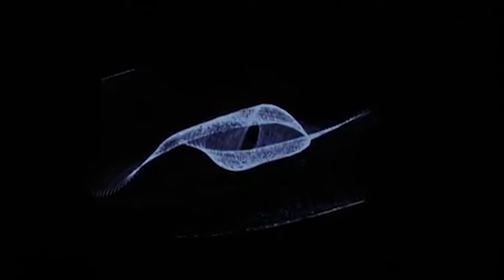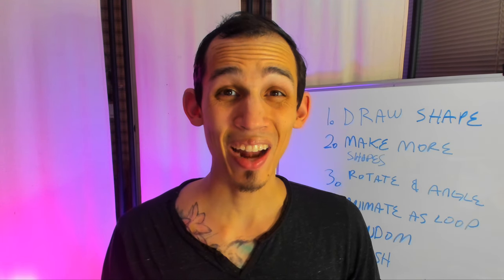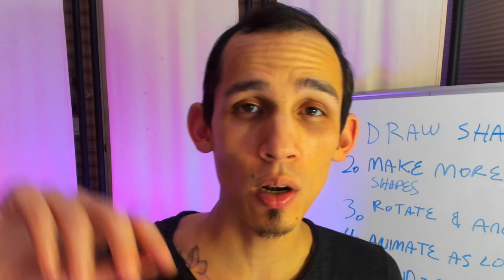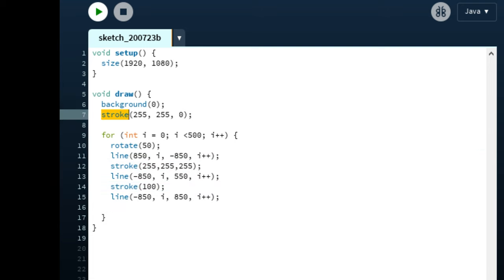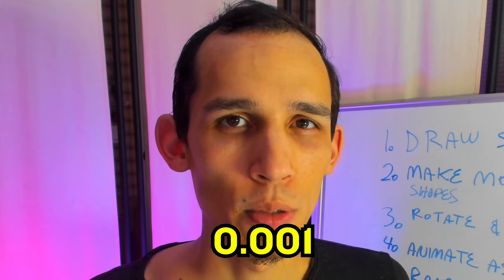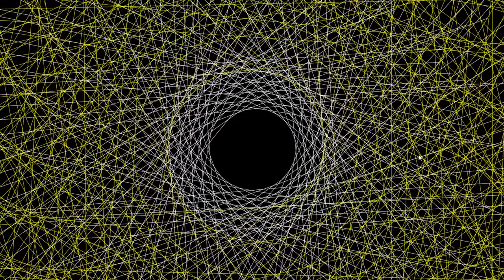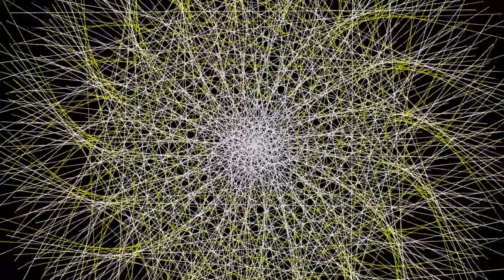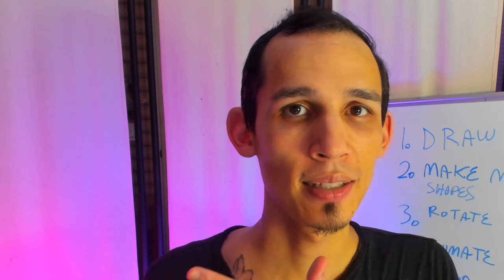Creative Coding Art Tutorial | How To Code Spiral Generative Art in Processing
Want to make creative coding art? I'm giving away free code and more videos to my True fans only.

Back when I was just a designer learning how to create code, i looked up to designers (and still do) of Saul Bass. I was baffled at the detail of the spiral designs he made for the movie Vertigo. I was inspired recently to try to make my own spiral art using processing.

I love creative coding, if you want to learn how to get started I'll be making a Processing for Beginners series soon!

Need to ask creative coding questions? or just want Inspiration? I post every day in our FB group
Creative Coding for graphic designers and artists